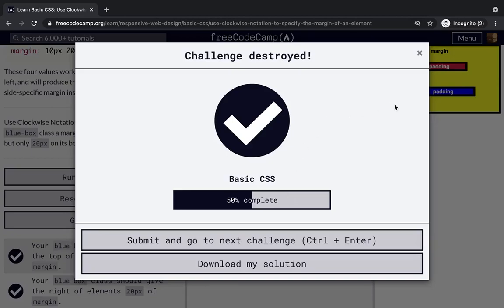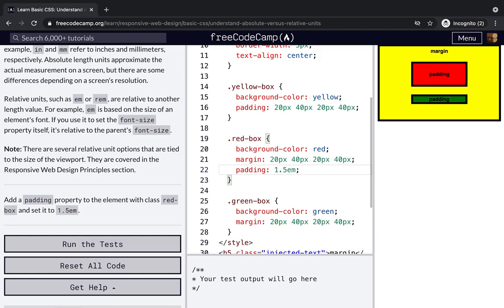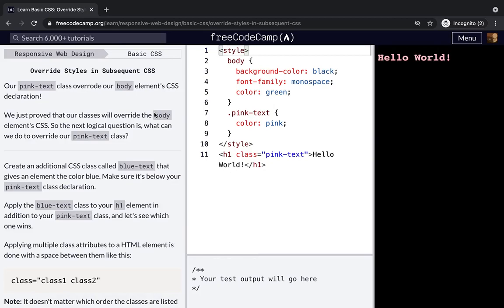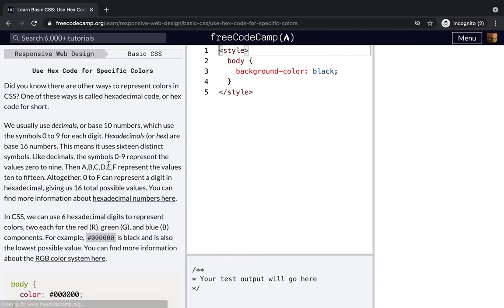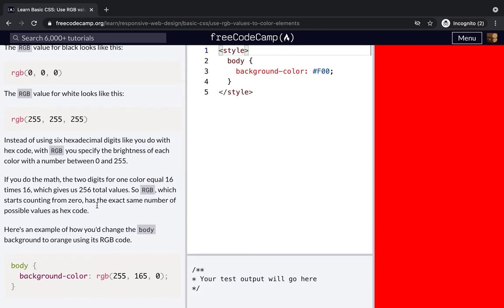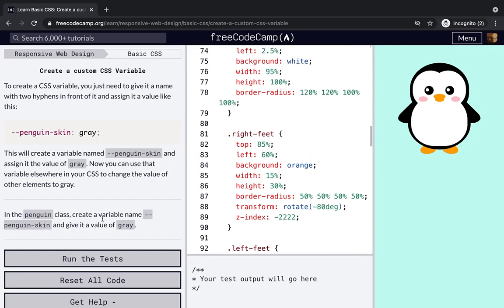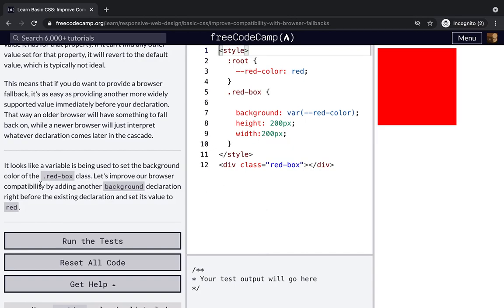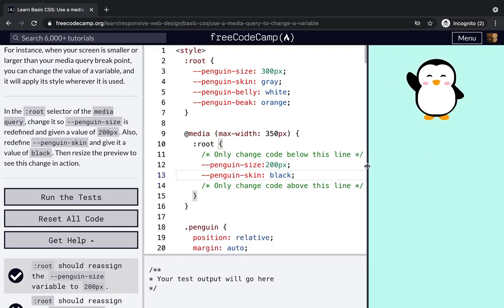FreeCodeCamp - Responsive Web Design - Basic CSS - part 2